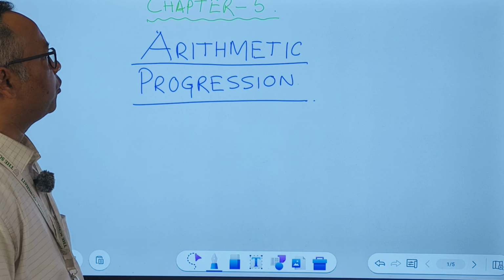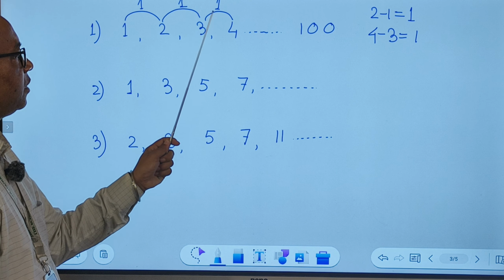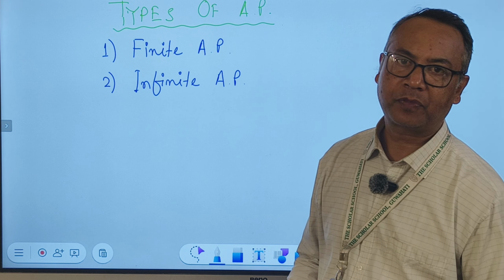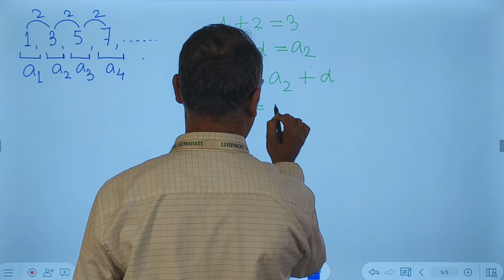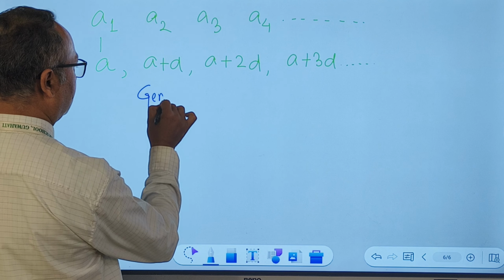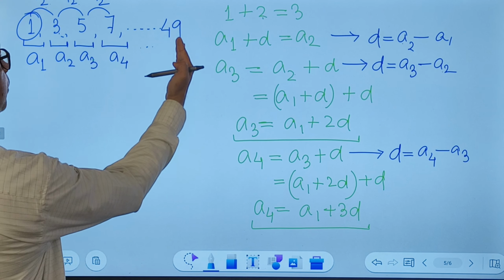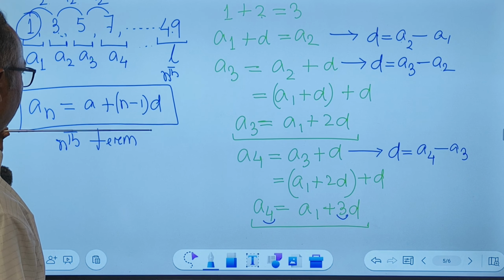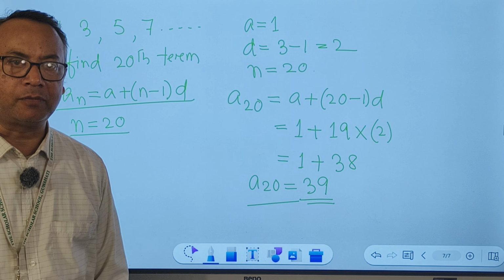Arithmetic Progression (AP) | Class 10 | Part 1 | Basics & Introduction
Welcome to our Class 10 Arithmetic Progression (AP) series! 🎉

In this Part 1 video, we’ll explore the fundamentals of Arithmetic Progression, perfect for CBSE, ICSE, and other Class 10 syllabi. Learn step-by-step with examples and explanations tailored to help you ace your exams.

What You’ll Learn:
✅ Key Concepts: First Term, Common Difference, and nth Term
✅ Simple Examples to Understand AP Basics